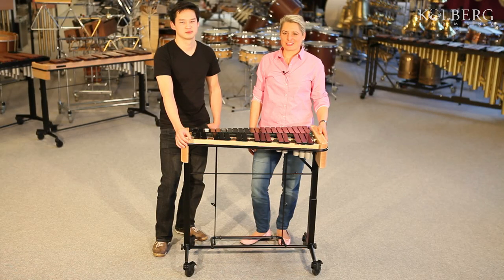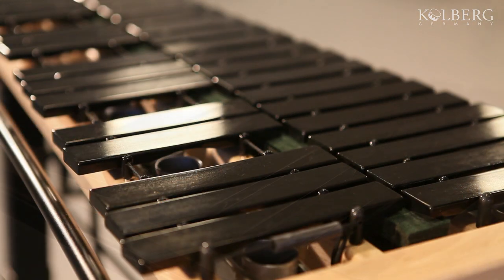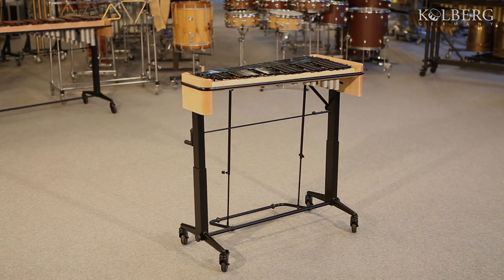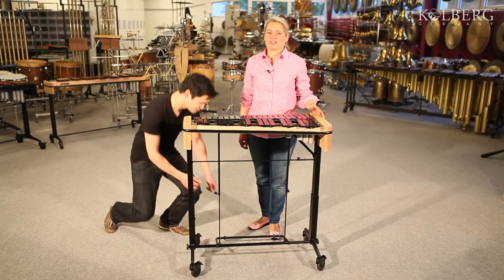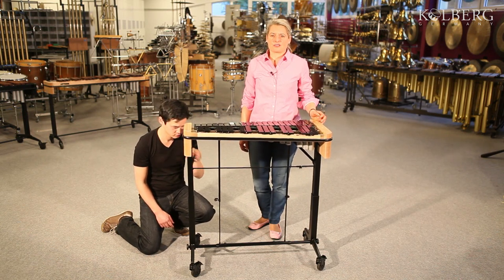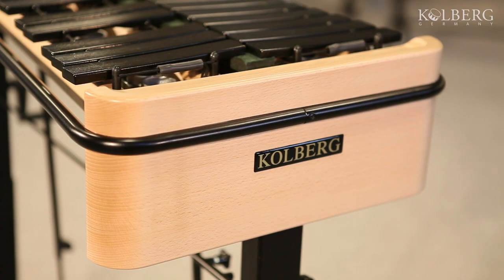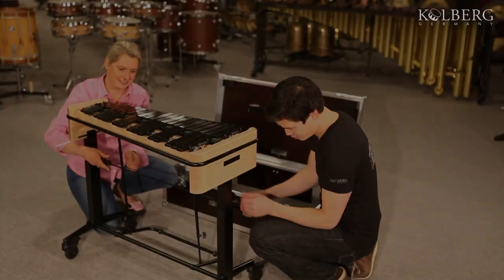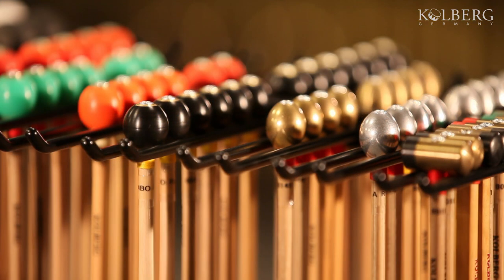The Kolberg Glockenspiel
Glockenspiel "Concert", 3 octaves f2 - e5 - item no.: 2425
- bars of high-quality steel
- resonator tubes
- central height adjustment